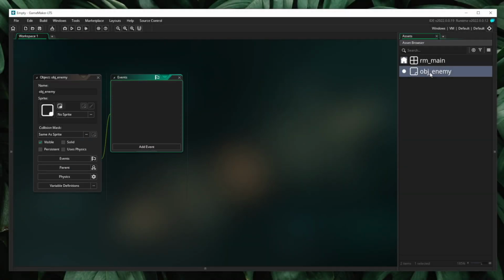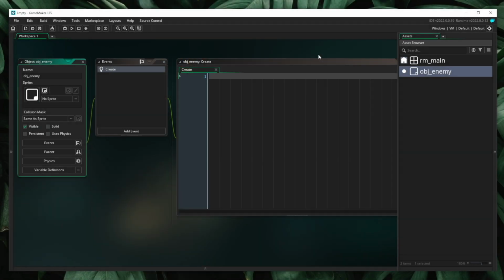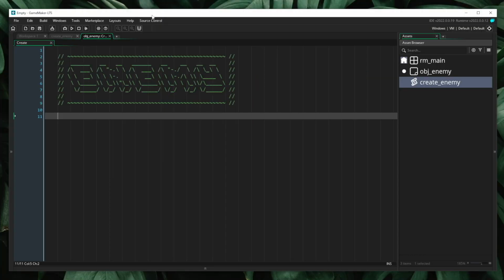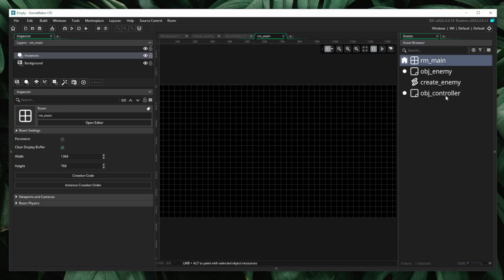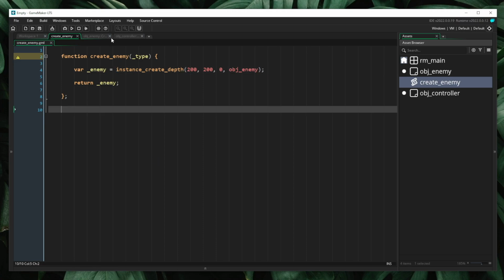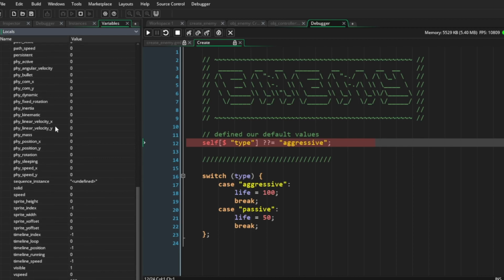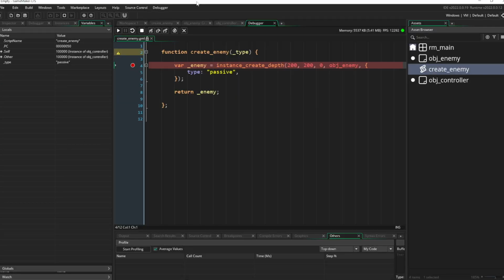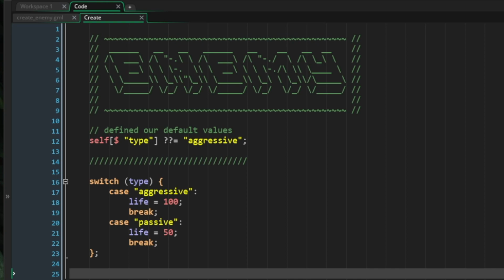iceberg 002. OBJECT PRE CREATE - GameMaker advanced tutorial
GameMaker recently introduced a new features that allow users to define variables upon "pre-create". this is similarly seen in other engines, and in this video, we walk through how to most effectively use this, define default values, and pass in the optional object parameters.

This is the second video in a series that covers my custom library: iceberg. Before diving into the more complex topics though, it is necessary to cover some of the basic concepts that will be used throughout the series.

timestamps:
0:00:00 - intro
0:00:53 - title card
0:01:01 - enemy object
0:01:38 - create instance
0:02:36 - variable struct parameter
0:03:49 - controller object
0:04:48 - debugger
0:05:48 - define defaults
0:09:10 - recap
0:10:35 - outro